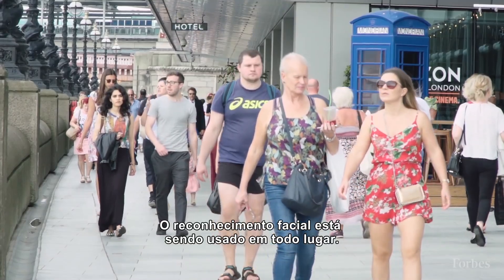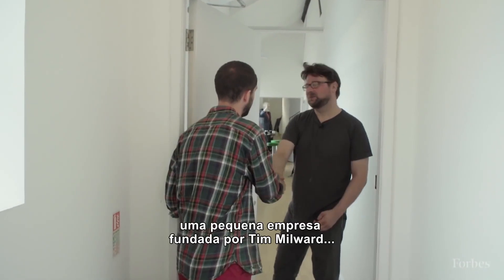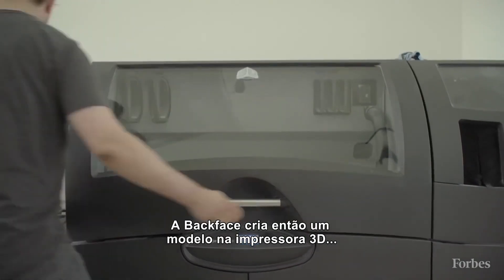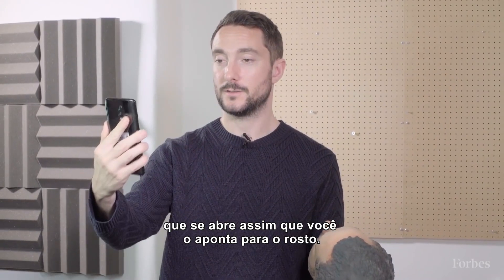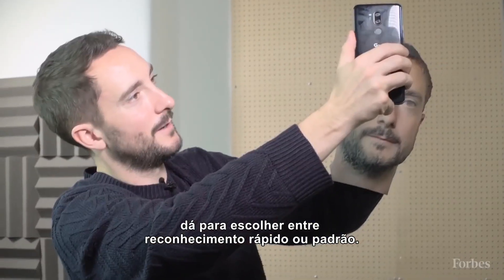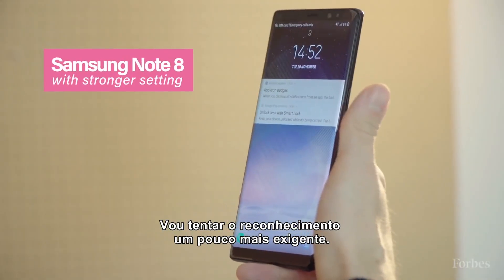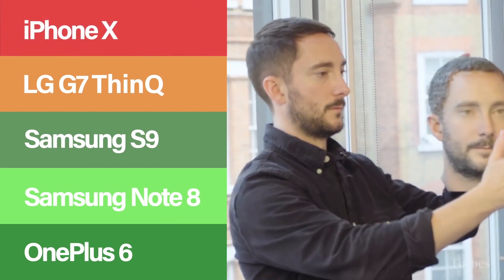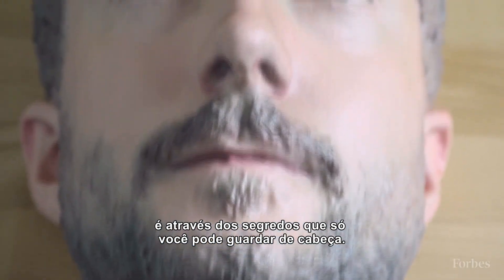Como enganamos o reconhecimento facial dos smartphones com cabeças 3D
Thomas Brewster, repórter da FORBES, mostra como é fácil burlar os principais sistemas,